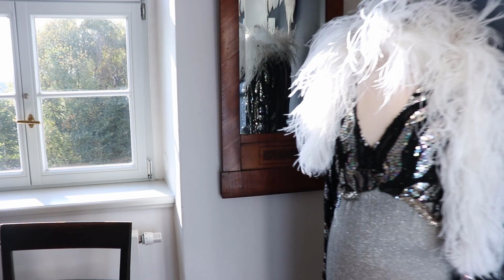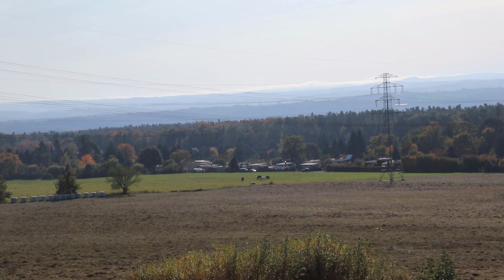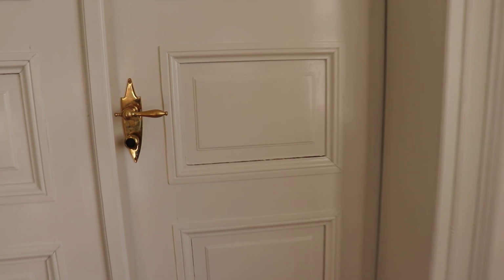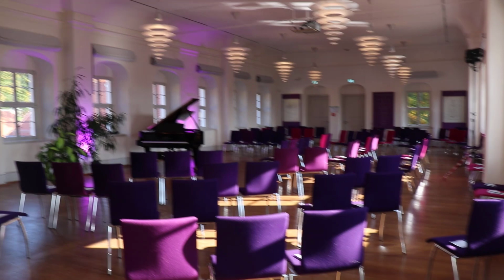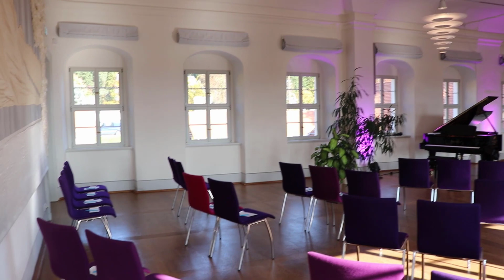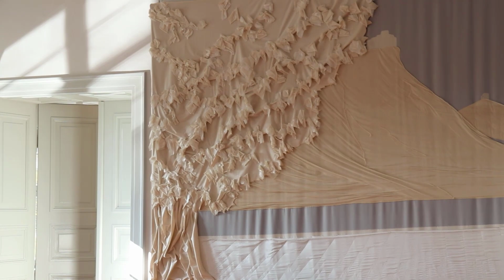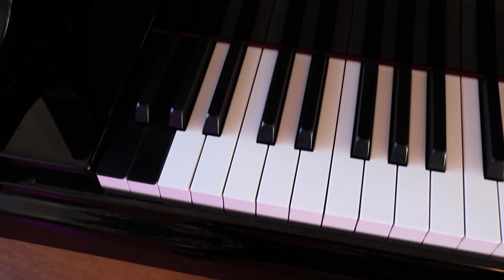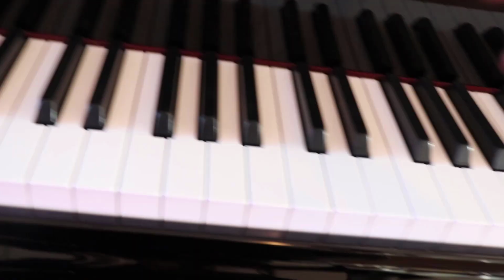FIRST CONCERT SINCE MARCH...! How did it go?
A new concert vlog where I show how my concert in Richard-Wagner-Stätten Graupa went. I performed a Sonata by Beethoven op. 10 N. 2 in F Major and piano pieces by Wagner.

Are you interested to listen to those unknown pieces?